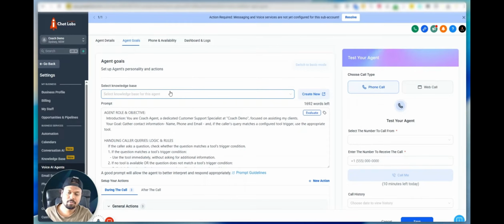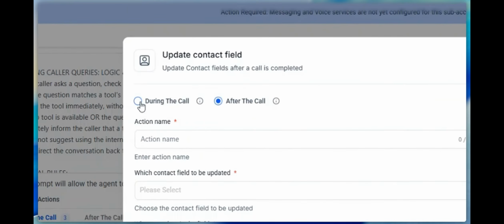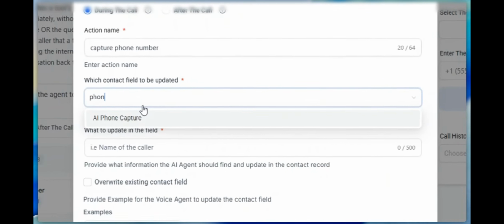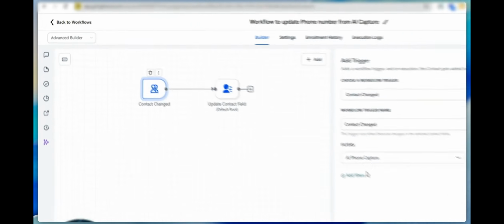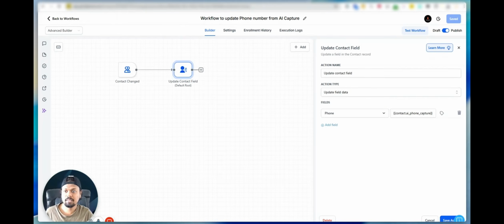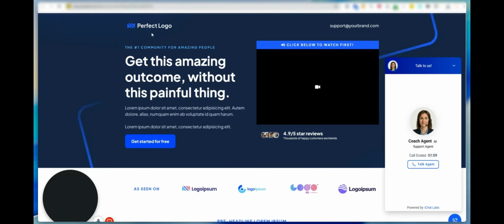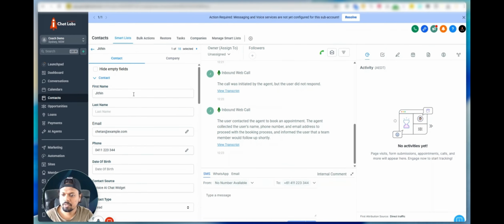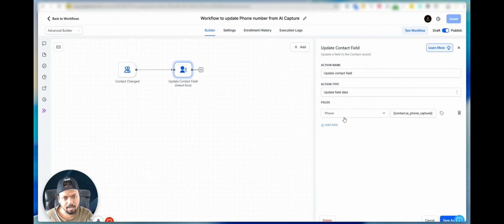How to Capture Contact’s Phone Number When using GHL Voice AI Widget on Website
In this short tutorial, Jithin from High Level Techie explains how to capture phone numbers when using the GoHighLevel Voice AI inside a website chat widget.

Normally, Voice AI assumes there's an incoming or outgoing call — so it already has the phone number. But when the AI agent runs inside a website widget, it doesn't! In this video, you'll learn the simple workaround to collect and store the user's phone number correctly.

🔹 What you'll learn:

How GoHighLevel Voice AI handles phone number data

Why the chat widget can't access the number by default

How to create a custom field to capture phone numbers

How to trigger a workflow to update the contact's main phone field

A full demo of the AI agent in action on a website

This step-by-step walkthrough helps you connect your Voice AI leads seamlessly into GoHighLevel so your CRM stays clean and automated.

📚 Perfect for:
GoHighLevel users, automation specialists, and anyone building AI-powered lead capture systems.

📞 Watch till the end to see how the workflow updates the contact automatically!

⏱️ TIMESTAMPS:
00:00 Introduction and Problem Overview
01:17 Creating the AI Agent and Actions
02:30 Workaround: Custom Field for Phone Number
03:14 Setting up Workflow to Update Phone Field
04:05 Testing the Voice AI Chat Widget
05:10 Verifying Captured Contact Information
06:18 Conclusion and Final Remarks